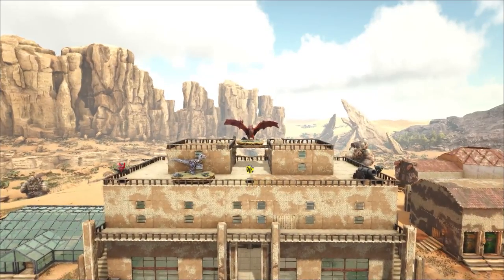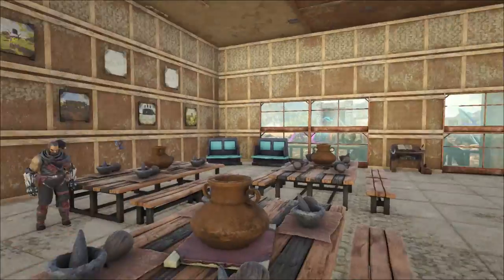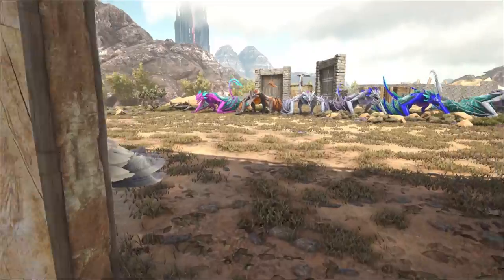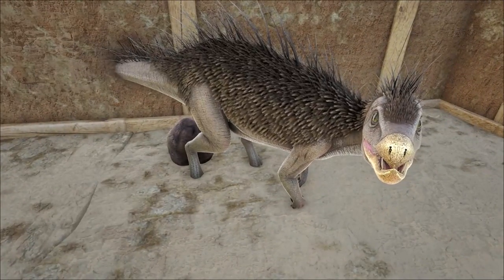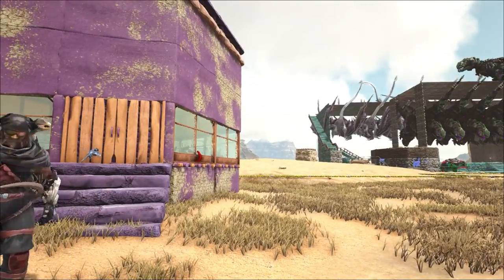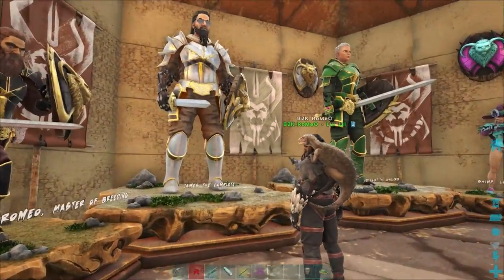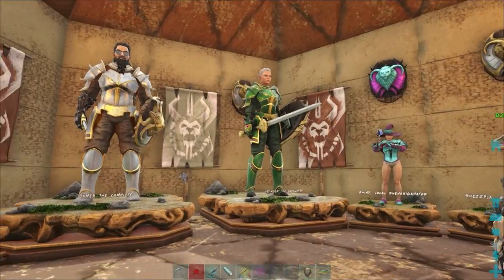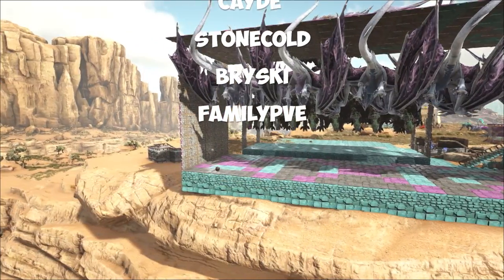ARK Behind The Scenes And The Making Of The Complete Crew 2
A look around the scorched earth map talking about all the hard work that members have put into building and breeding in a Bonus short video. Featuring Tribemate Romeo.